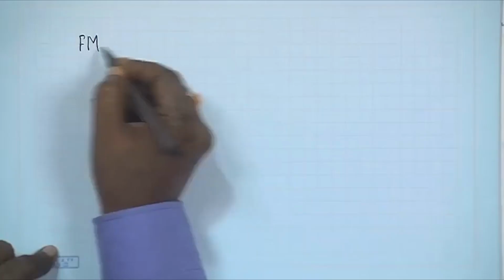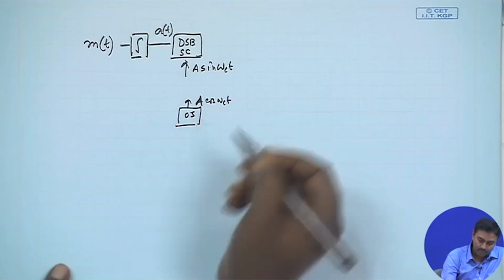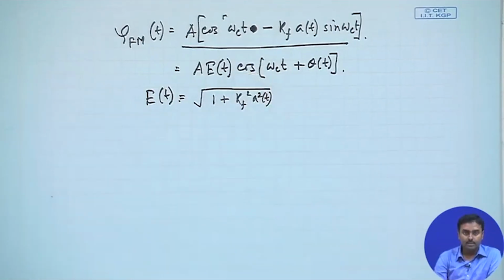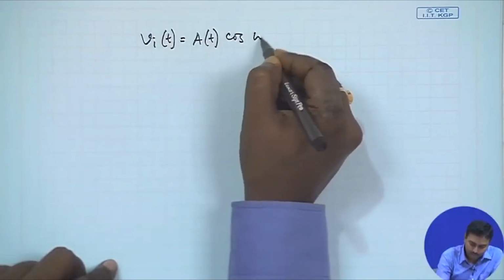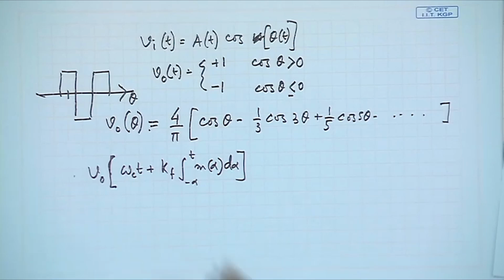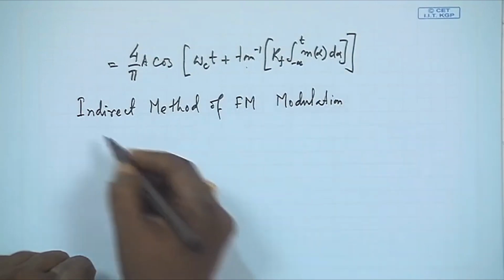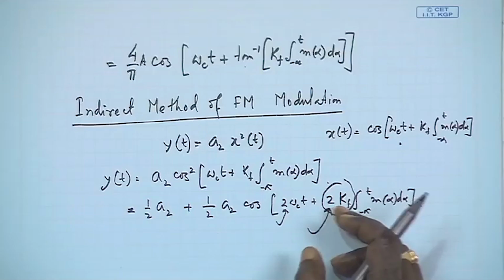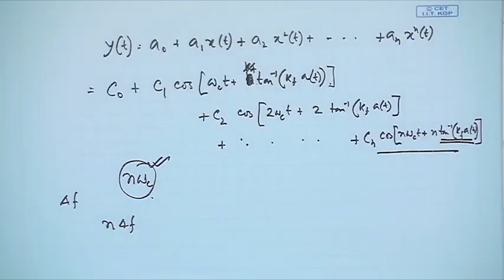Frequency Modulation (Contd.)